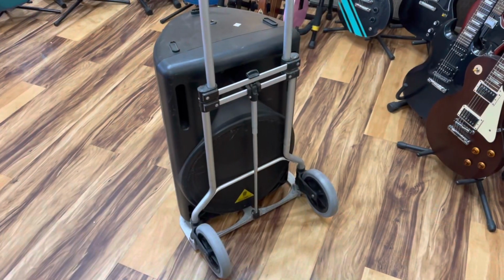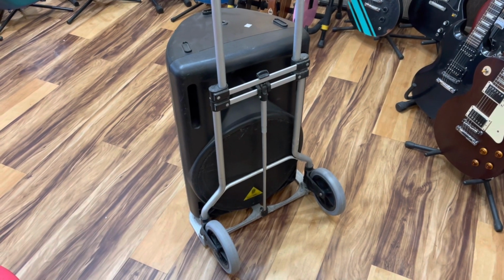How long did it last?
How long does a Behringer 115 powered monitor last on the curb?